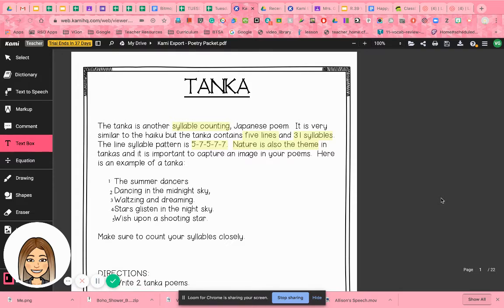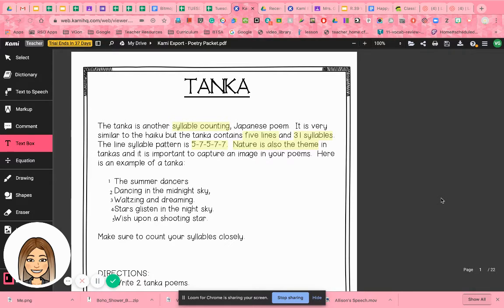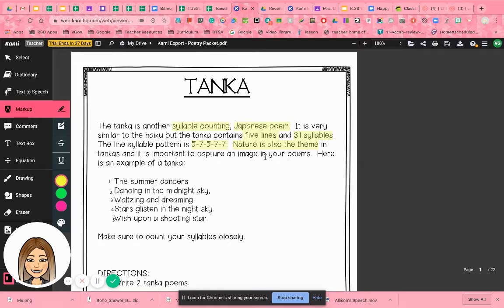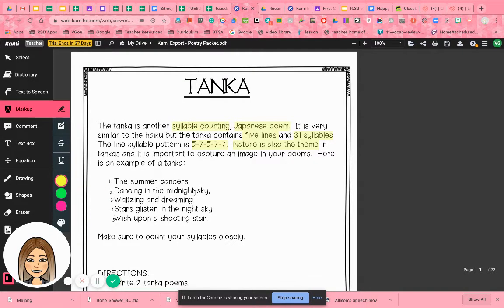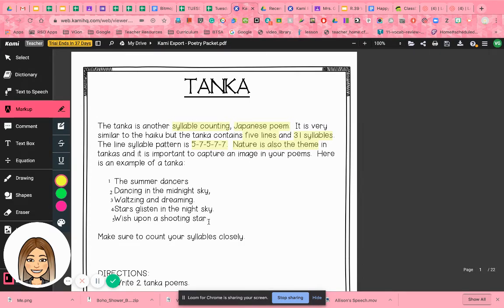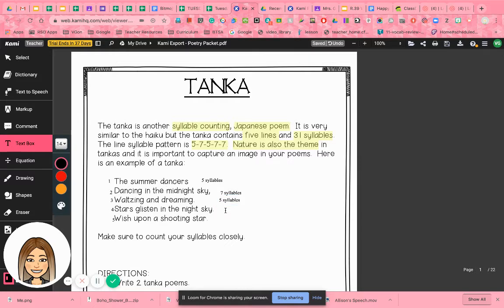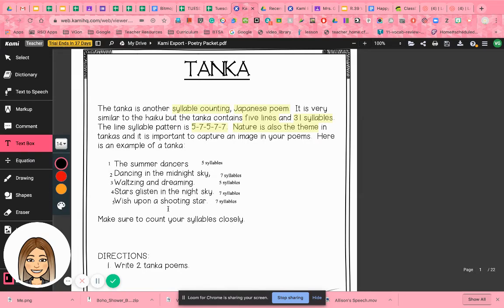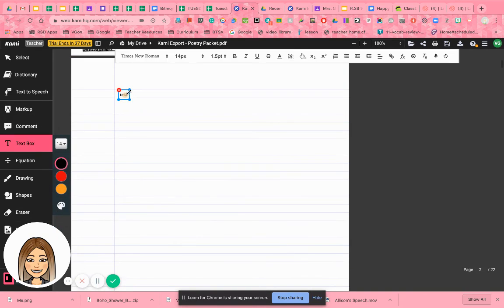Tanka -Poetry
Learning about Poetry
Tanka
Japanese
Haiku